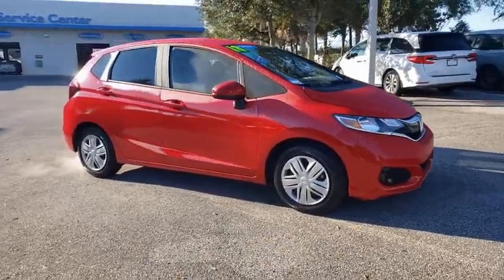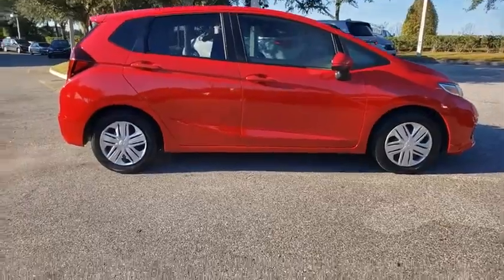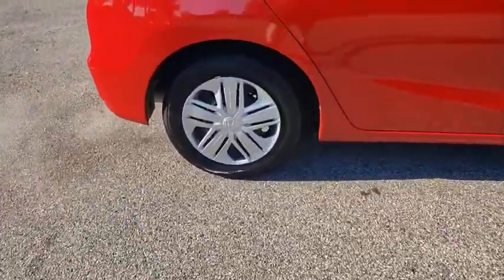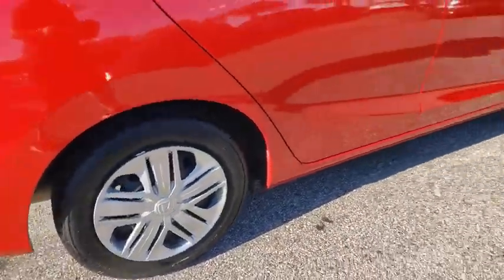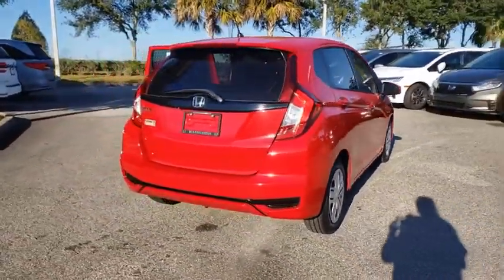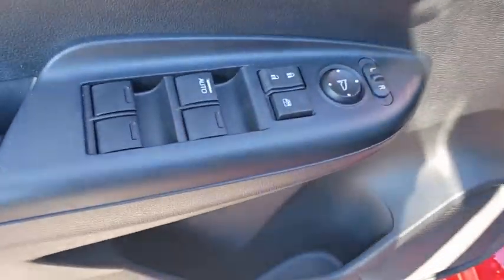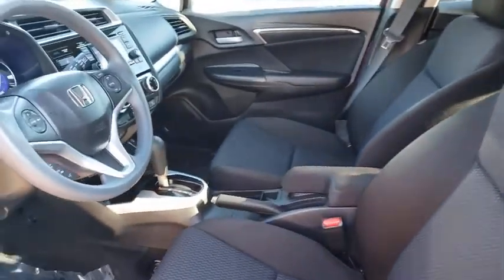2018 Honda Fit Winter Garden, Clermont, Winderemere, Winter Park, The Villages, FL LM729795A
Used 2018 Honda Fit available at Headquarter Honda in Winter Garden, Florida. Servicing the Winter Clermont, Winderemere, Winter Park, and The Villages, FL area.

Headquarter Honda
17700 State Road 50

2018 Honda Fit LX 1.5L I4PRE-AUCTION PRICED!!, LOCATED AT HEADQUARTER HONDA..., HONDA CERTIFIED***7 YR/100K WARRANTY***BUY WITH CONFIDENCE, Limited Lifetime Car Washes, Balance of Remaining Factory Warrantys, Fully Serviced!, LOW FINANCING AVAILABLE, Fit LX, Radio data system, Radio: AM/FM Audio System.Headquarter Honda always provides the Best Customer Service on the Best Selection of Value Based Priced Vehicles in our market, so hurry before the one you want sells!Awards:* ALG Residual Value Awards, Residual Value Awards * 2018 KBB.com 10 Coolest New Cars Under $20,000 * 2018 KBB.com Best Resale Value Awards * 2018 KBB.com 10 Most Awarded Brands * 2018 KBB.com Brand Image AwardsKelley Blue Book Brand Image Awards are based on the Brand Watch(tm) study from Kelley Blue Book Market Intelligence. Award calculated among non-luxury shoppers. Kelley Blue Book is a registered trademark of Kelley Blue Book Co., Inc.We are conveniently located just a few minutes West of Downtown Orlando, just off the Florida Turnpike between Winter Garden and Clermont! Its one of the easiest drive in Central Florida! Remember: Headquarter Honda Gets You There! So take the easy drive from almost anywhere in Central Florida to visit us or just call one of our Professional Inventory Specialist for more information and schedule a VIP appointment.